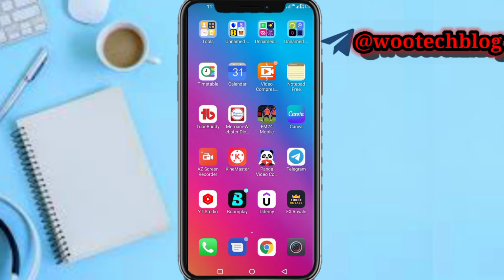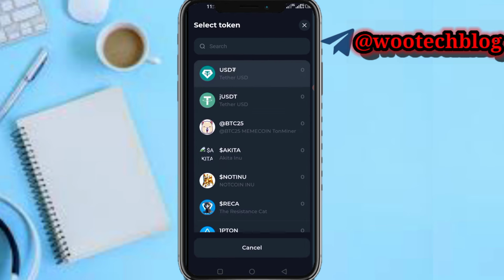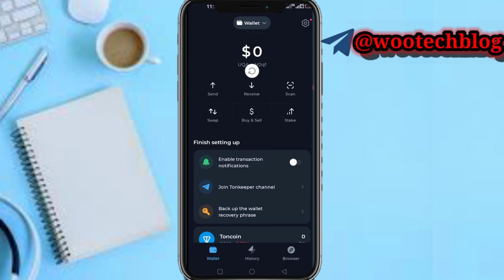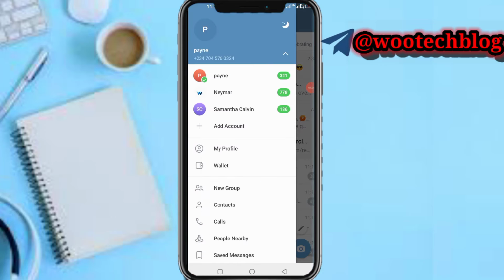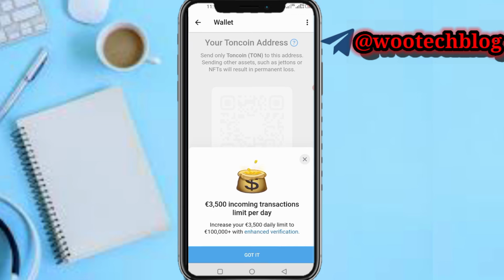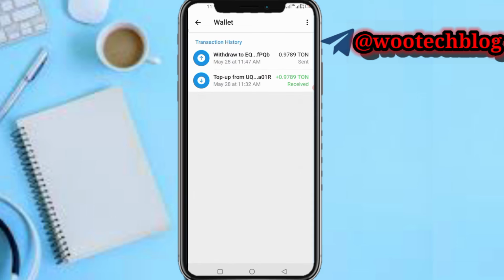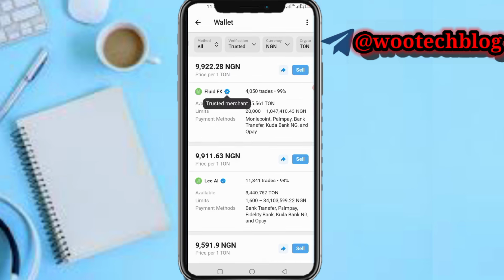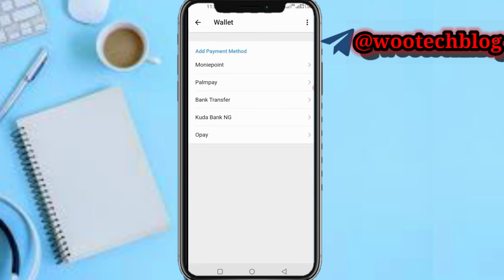How To Withdraw Money From Tonkeeper | Withdraw Money From Tonkeeper To Bank Account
Learn how to easily withdraw money from your Tonkeeper account to your bank account with this step-by-step guide. Whether you're a beginner or a seasoned Tonkeeper user.

🎯 This tutorial will walk you through the entire process of withdrawing funds seamlessly. Follow along to ensure a smooth transfer of your funds from Tonkeeper to your bank account hassle-free!

?sub_confirmation=1

Twitter Handle

🔑 Related Keywords 🔑